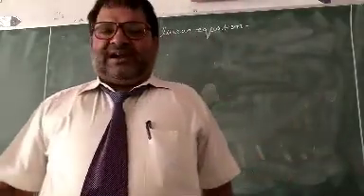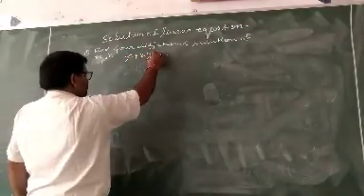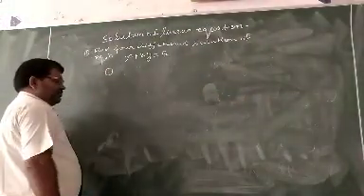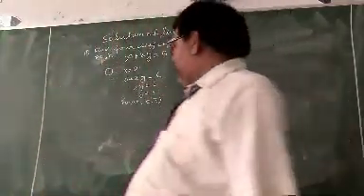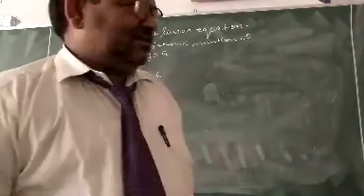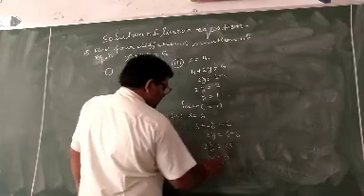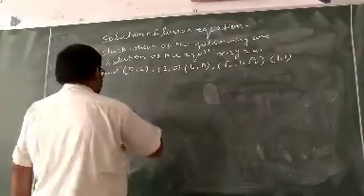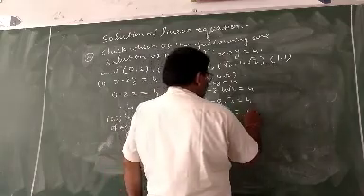CLASS 9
Solutions of linear equation